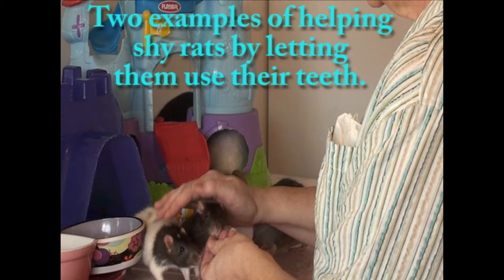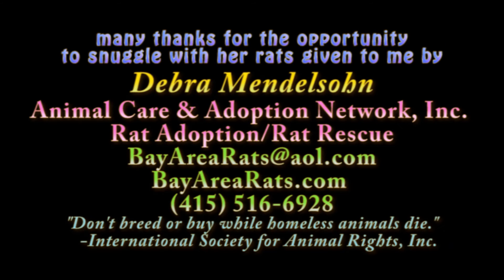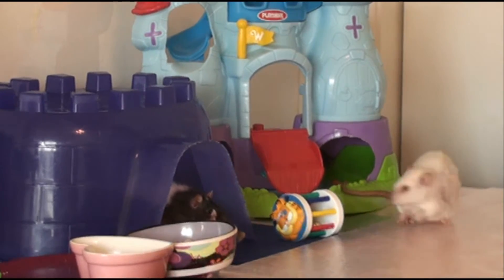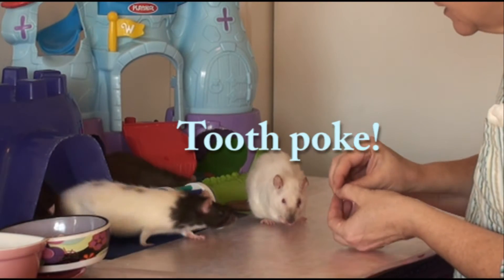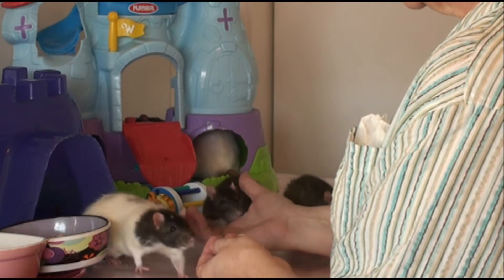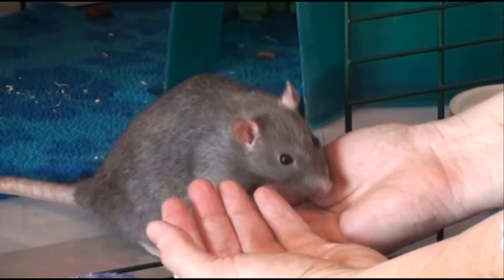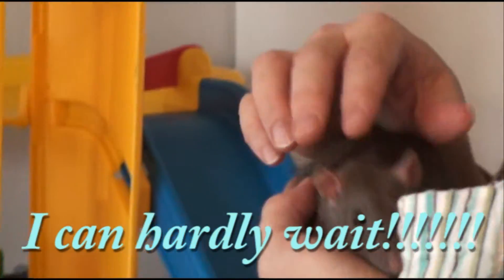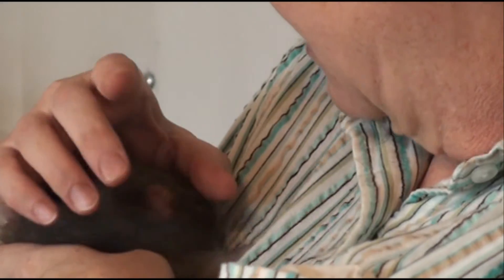Shy Pet Rats - Good Teeth Activity on Human Skin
Shy rescued pet rats check out a new human with their teeth, never drawing blood but exploring this stranger to become more familiar and develop trust. This is activity to encourage in a rat that is not a vicious biter. Do not try this if you are not sure if your rat will bite viciously (to draw blood). Thanks to Debra Mendelsohn for inviting me to visit and snuggle with her rescues, and to the rats for demonstrating teeth activity humans should support and encourage.